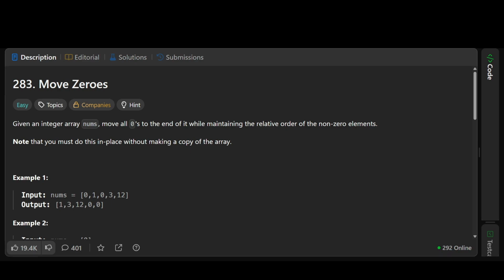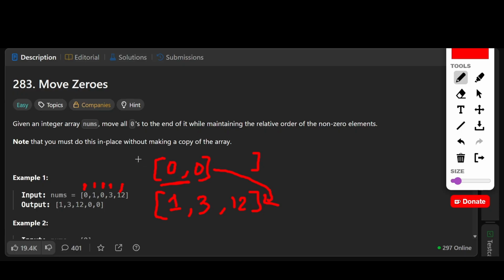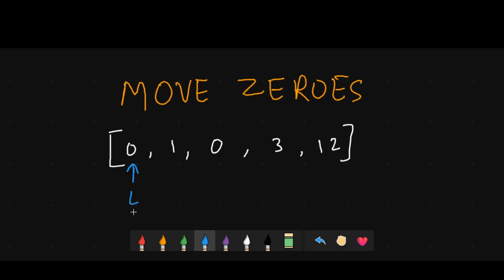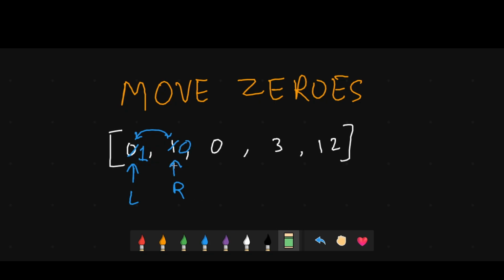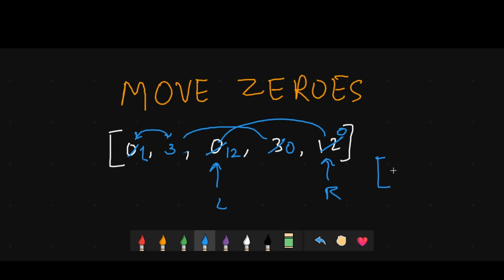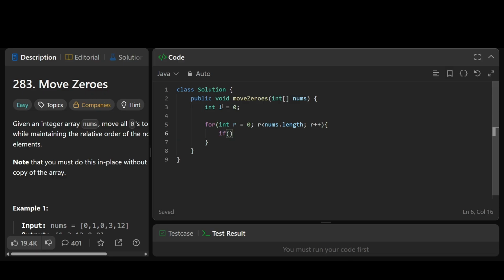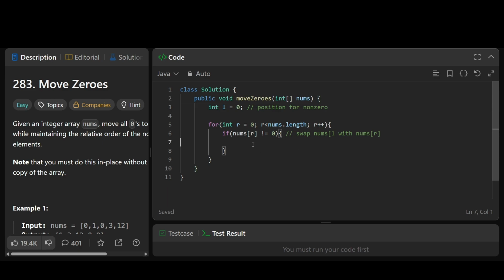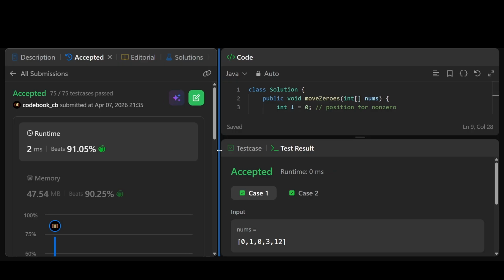Move All Zeroes to End — Without Extra Space! 🤯 | LeetCode 283 | Java | DSA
🔥 In this video, we solve LeetCode 283 — Move Zeroes —
a super clean Two Pointer problem asked in top
coding interviews!

Asked at Facebook, Amazon, Bloomberg & more!

✅ Problem Statement with Examples
✅ Brute Force Approach with Java Code
✅ Optimal Two Pointer — O(n) with Java Code

0:00 - Hook
0:10 - Problem Statement
0:30 - Brute Force
1:30 - Two Pointer Optimal O(n)
3:57 - Code
6:00 - Outro

Use two pointers —
one finds non-zero elements,
one places them at the front by swappping.
In-place. One pass. No extra space.

👍 Like if this helped you!